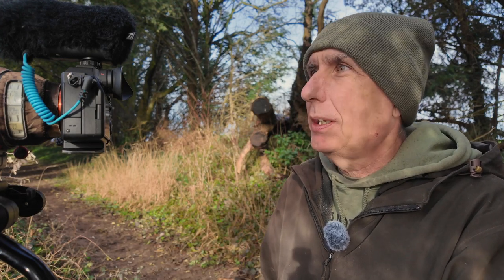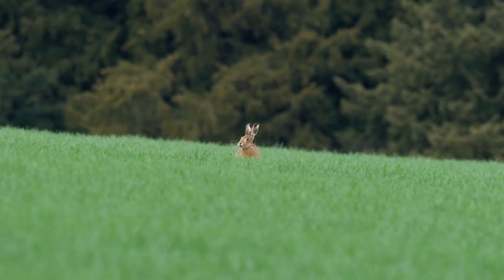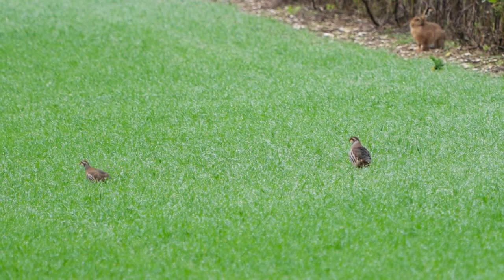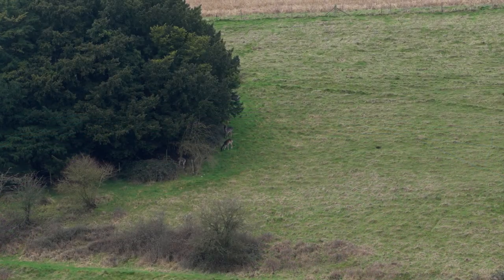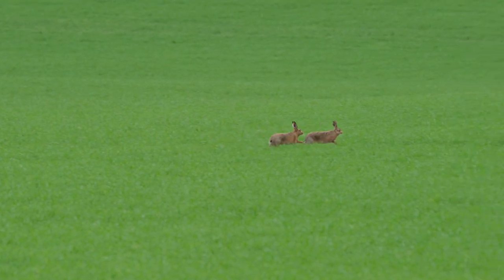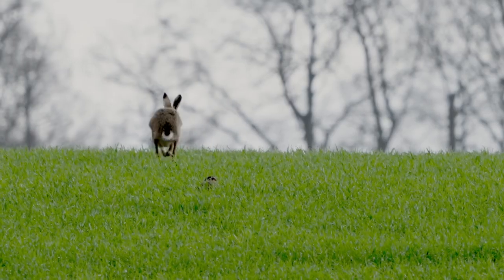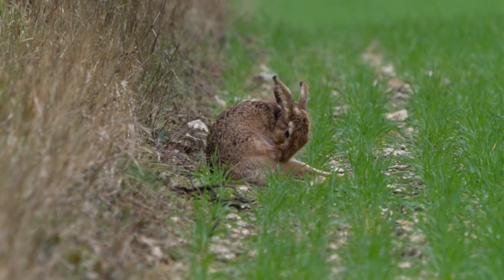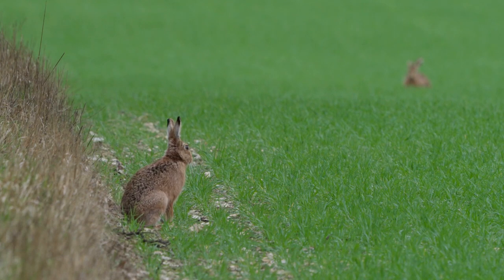Farley Mount - Not quite “Mad March Hares” but they are certainly warming up for it!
There may still be a chill in the air some days, but those early signs of Spring are starting to show! Those March hares (well almost) are gearing up and ready for the chase with some contenders finessing their shadow boxing upper cuts and jabs. Looking forward to seeing how everything progresses now that March is snapping at our heels. Very much keeping my fingers crossed for that boxing hares footage. Well, let’s see what comes …